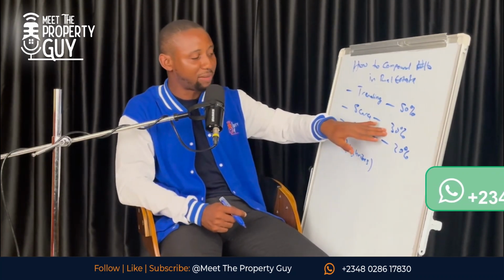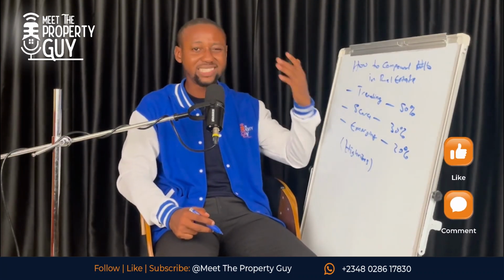How To Compound 1 Billion Naira In Real Estate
Well, One billion naira seems a lot of money, so if you want to invest N1billion in real estate, where should you buy
Previously, on this channel, we ran a series of how to compound one hundred million naira, two hundred million naira and five hundred million naira in real estate
Today, we will be analyzing how to compound N1 billion naira in real estate, and what likely returns you should be expecting also